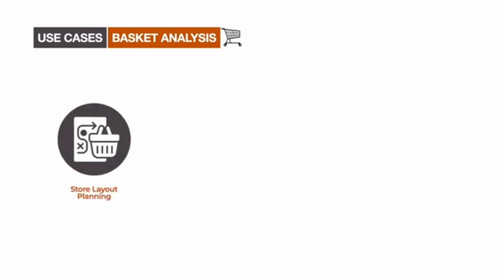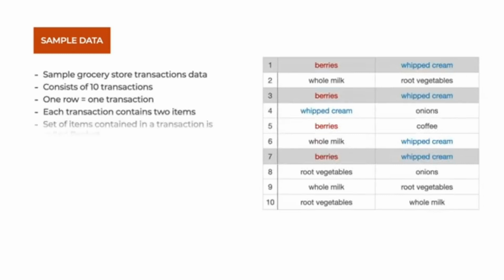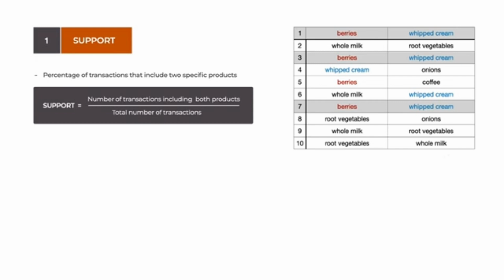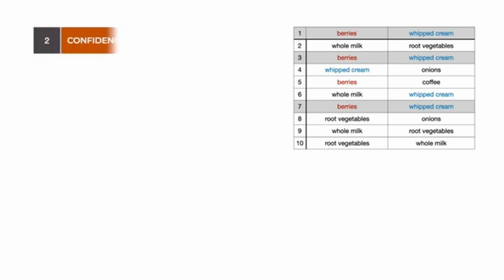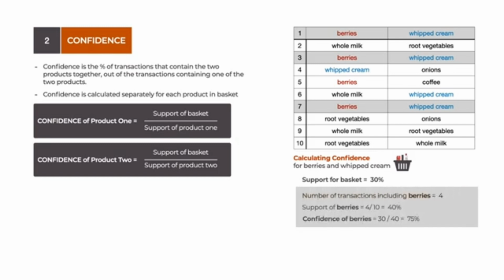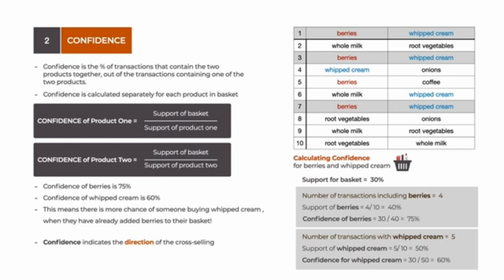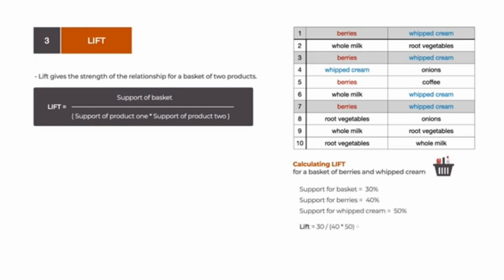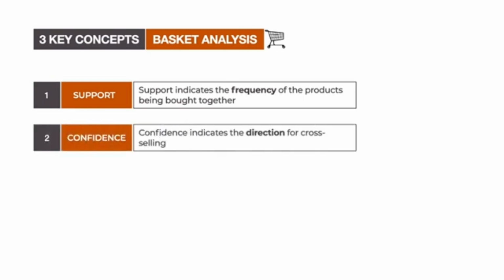Market Basket Analysis